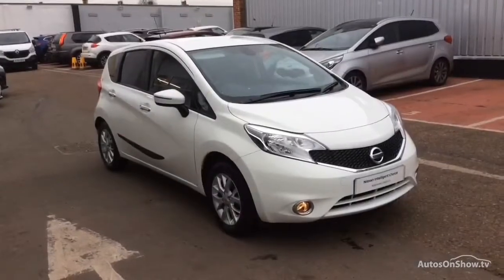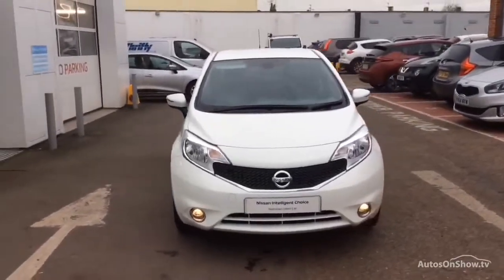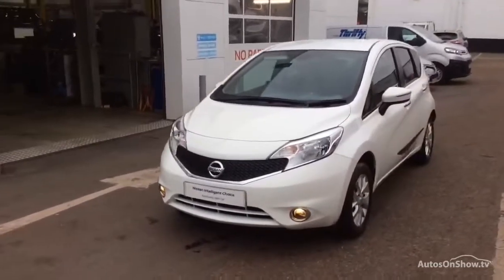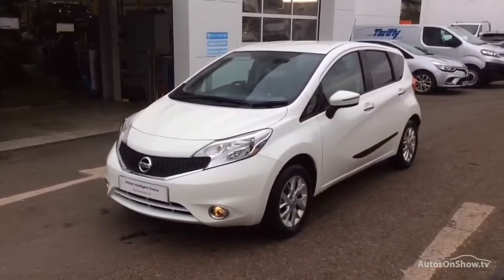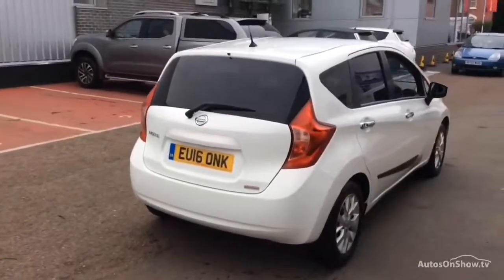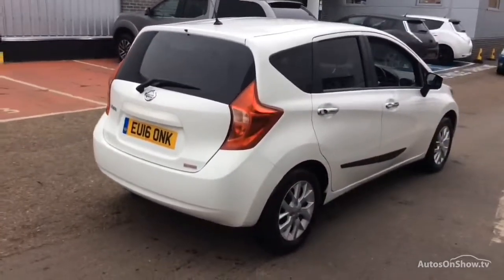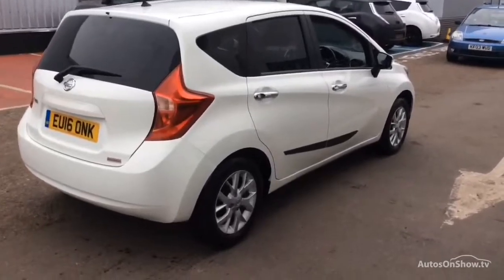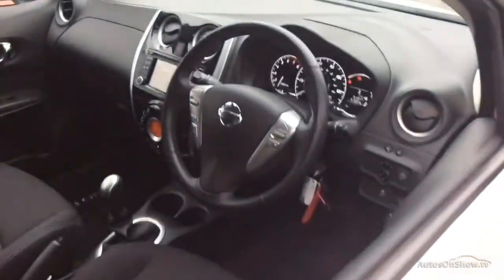NISSAN NOTE ACENTA PREMIUM WHITE 2016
2016 NISSAN NOTE ACENTA PREMIUM MPV PETROL, in WHITE